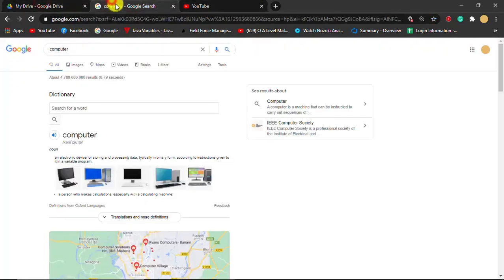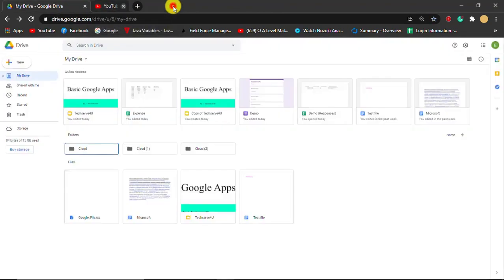32. Master Chrome Tabs: The Ultimate Guide for Multitaskers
1. Browser tabs allow you to have multiple web pages open at the same time in Google Chrome.
2. To open a new tab, simply click on the plus icon next to your current tab.
3. Use the keyboard shortcut Control + Tab to switch between open tabs.
4. Manually click on each tab to switch between them.
5. To close a tab, click on the X icon on the tab.
6. Managing multiple tabs in Google Chrome allows for easy navigation between different web pages without having to open a new browser window each time.

Our Office address:
30500 Van Dyke, Ste- 201

Are you a multitasker struggling to manage multiple tabs in Google Chrome? Look no further! In this ultimate guide, we dive deep into the art of mastering Chrome tabs to enhance your productivity and streamline your browsing experience.

Learn essential tips and tricks for organizing your tabs efficiently, utilizing tab groups, and minimizing clutter. Discover how to quickly switch between tabs, save your favorite ones for later, and even restore closed tabs with ease. Whether you're researching, working, or just browsing for fun, our comprehensive guide will help you take control of your browser like a pro!

Join us as we explore:
- How to create and manage tab groups for better organization
- The importance of pinning tabs and how it can boost your workflow
- Keyboard shortcuts that will save you time and frustration
- Extensions that can enhance your tab management experience
- Best practices for keeping your browser fast and responsive

Don't let your browsing habits slow you down! Watch now to become a Chrome tab master and unleash your multitasking potential.